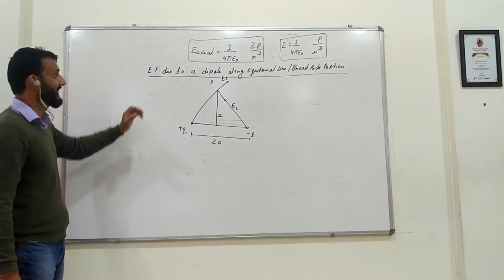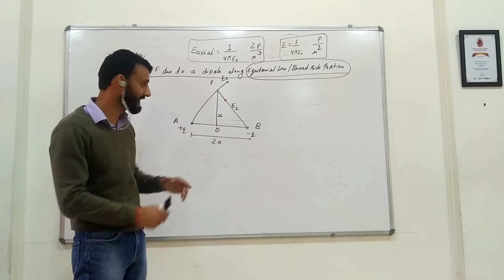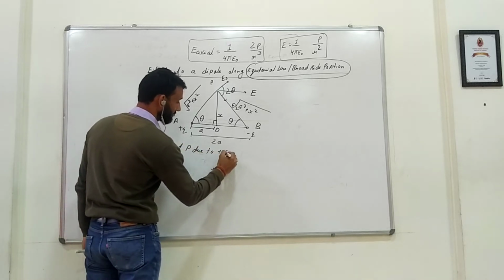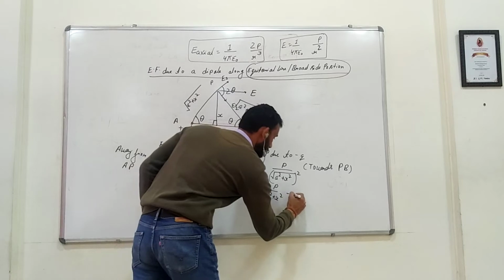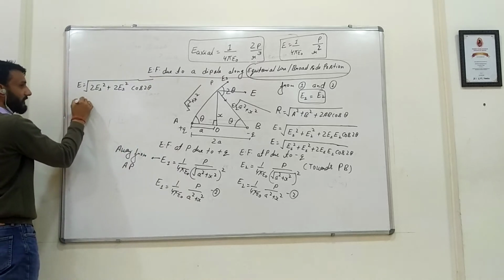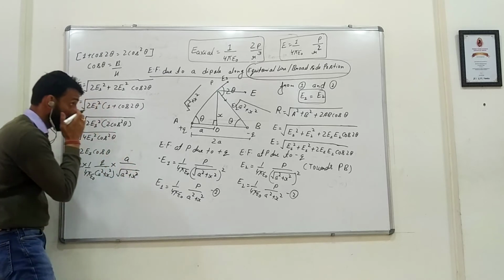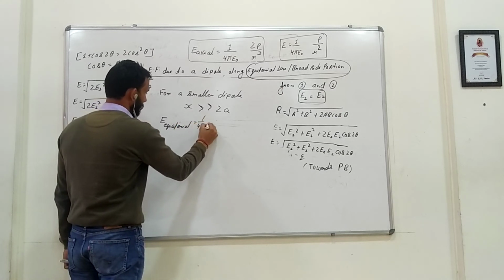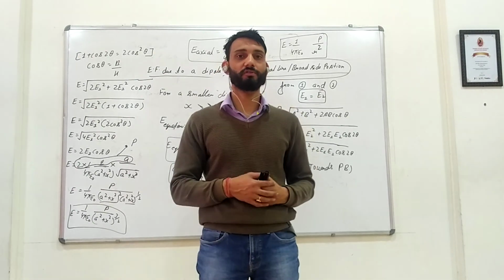Electric Field along Equatorial Line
In this video Electric Field due to a dipole along Equitorial Line is derived.